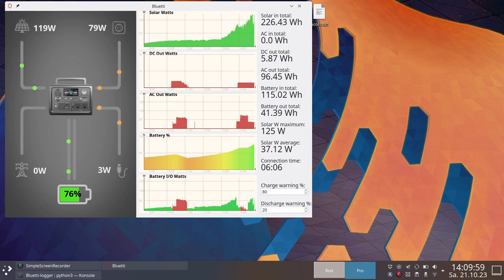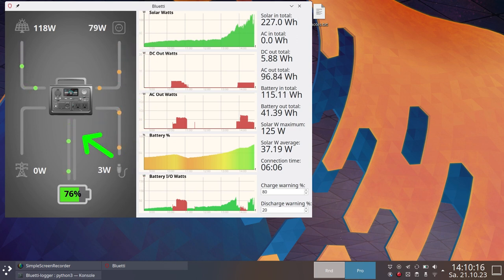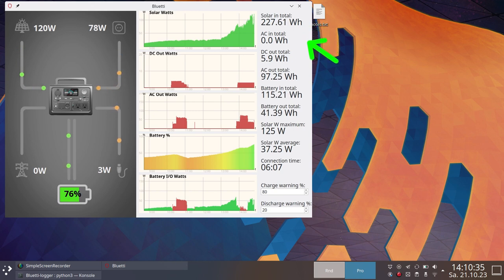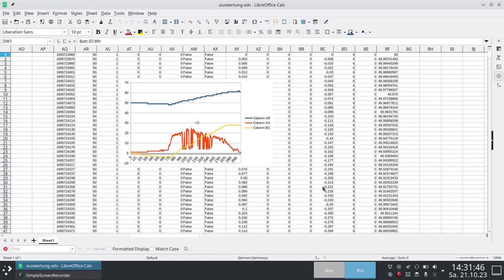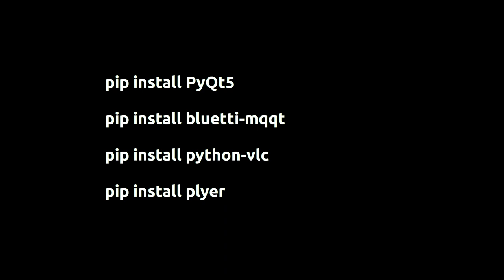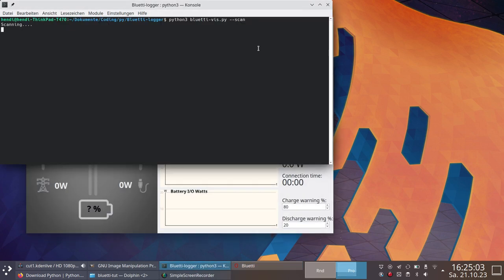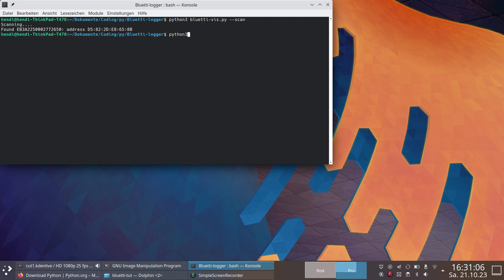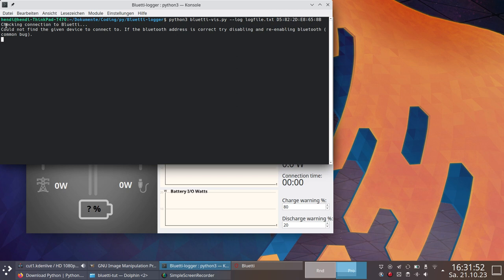Visualizer/Logger for Bluetti Power Stations (EB3A and others) made in Python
In case you want to download and use it yourself, here's the link: